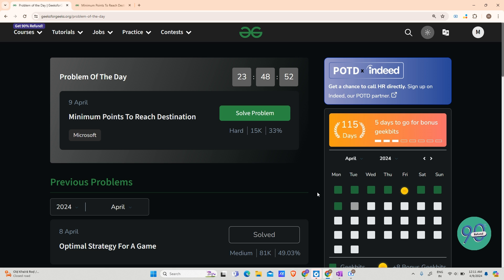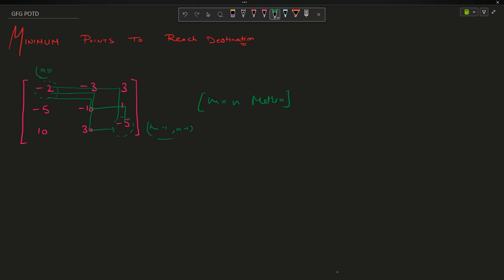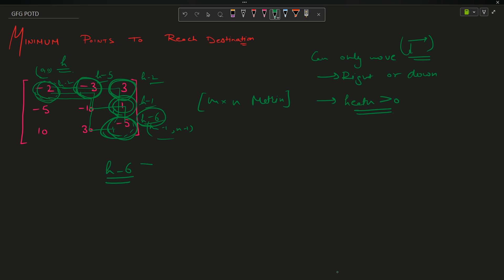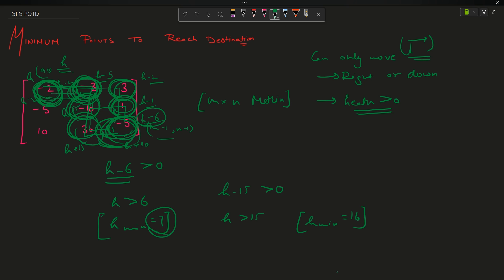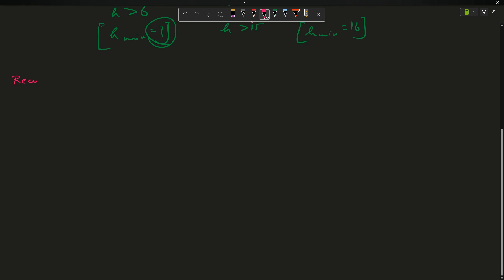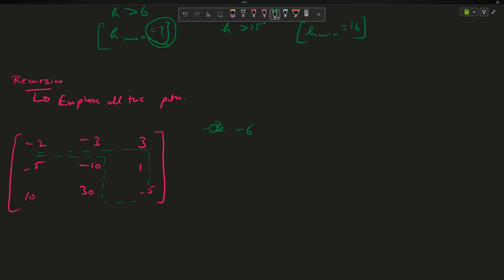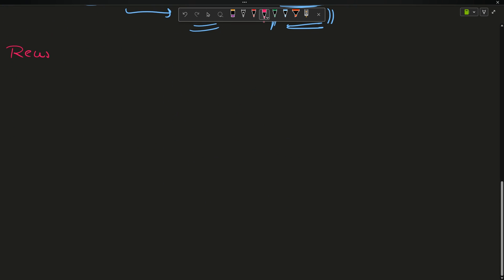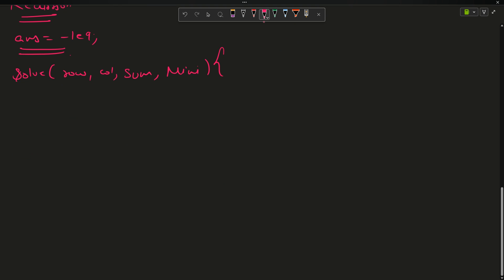#116 | Minimum Points To Reach Destination | gfg potd | 09-04-2024 | GFG Problem of The Day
🚀 Solving Geeks for Geeks Problem of the Day(POTD) in C++ | Minimum Points To Reach Destination | Intuition Explained🧠